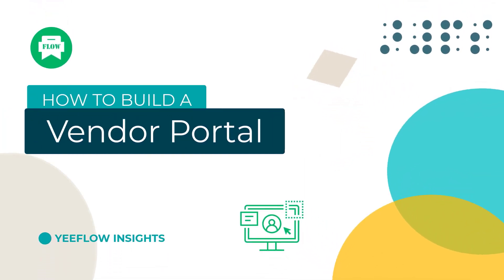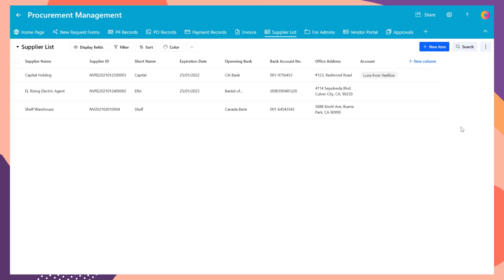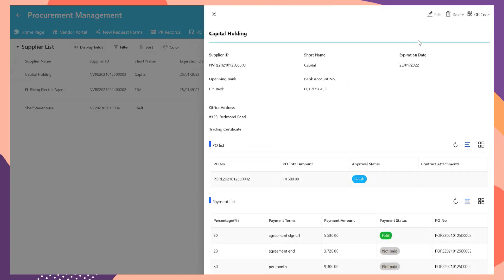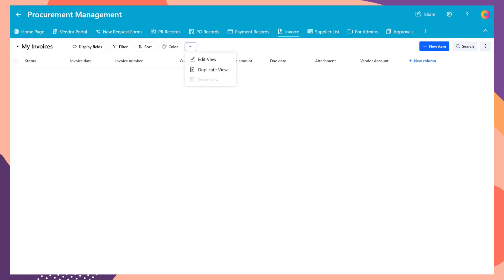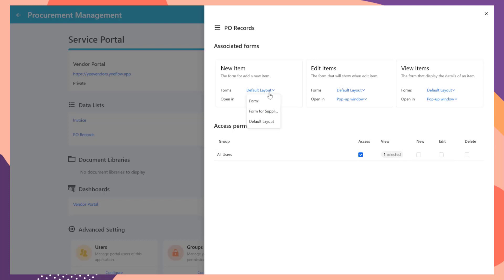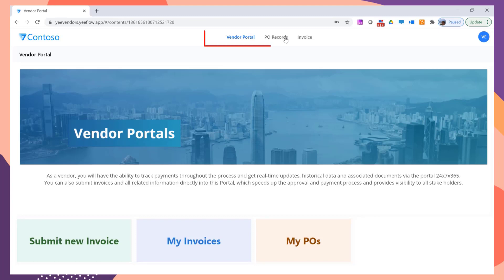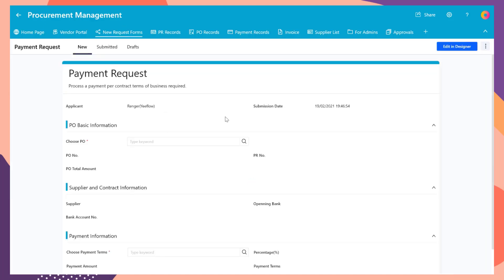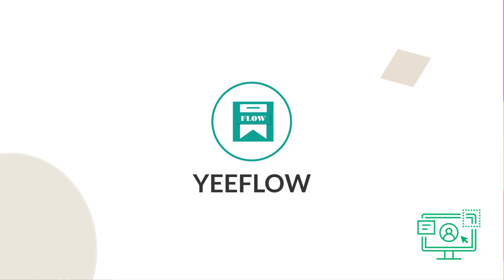Tutorial: How to create a vendor portal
In this video, we talk about the benefits and possibilities of creating a unique vendor portal with Yeeflow platform. along with a demonstration of how to build the portal with step by step configuration.